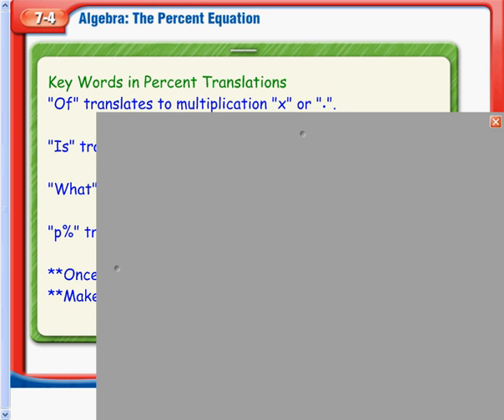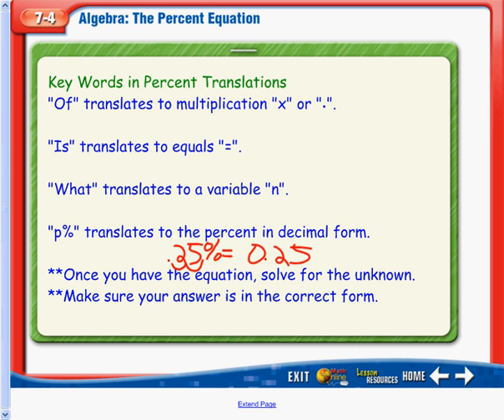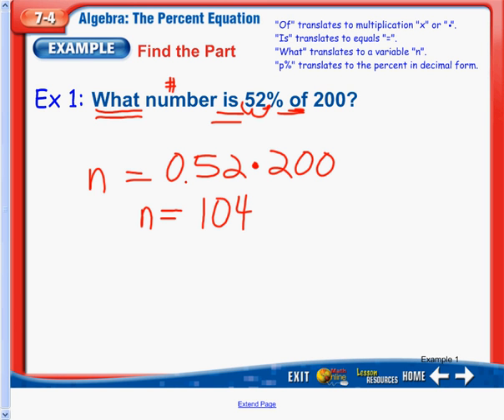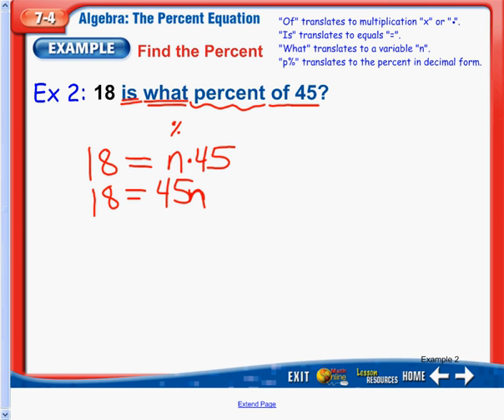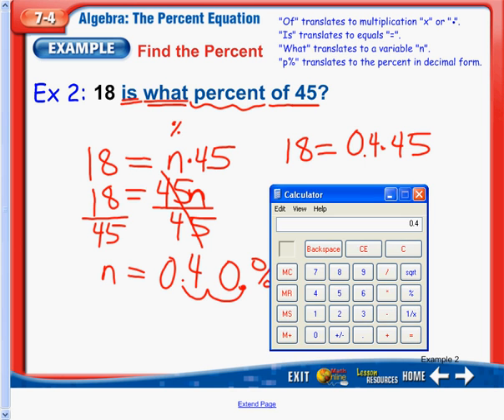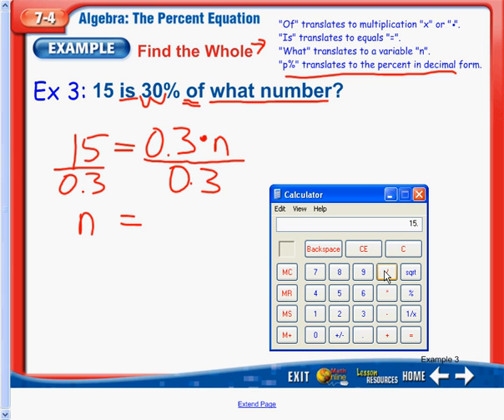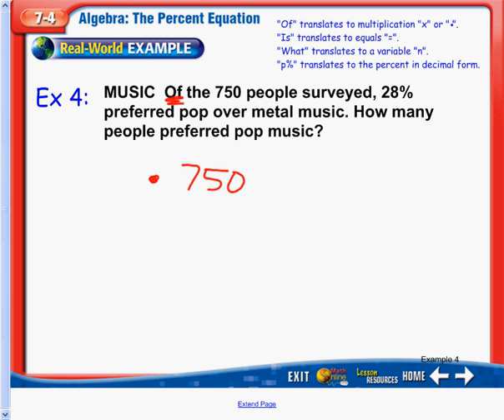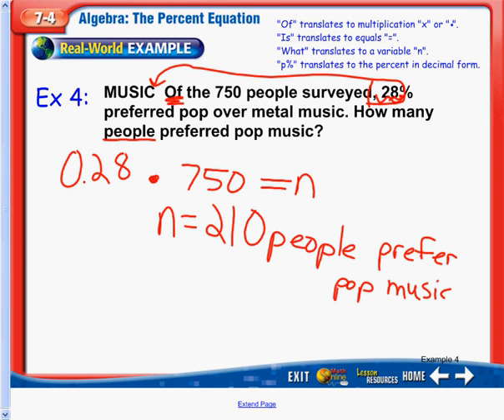7-4 - Algebra: The Percent Equation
7-4 - Algebra: The Percent Equation